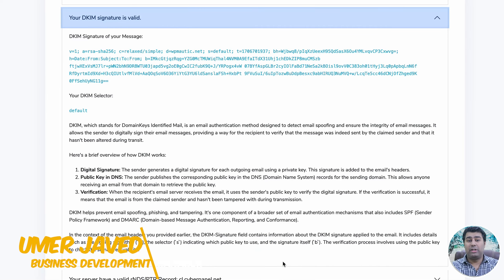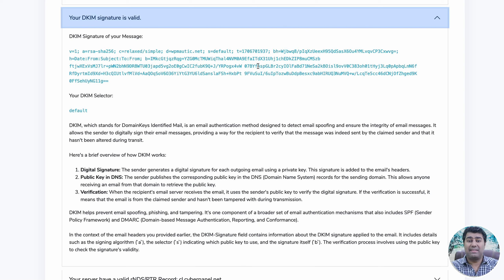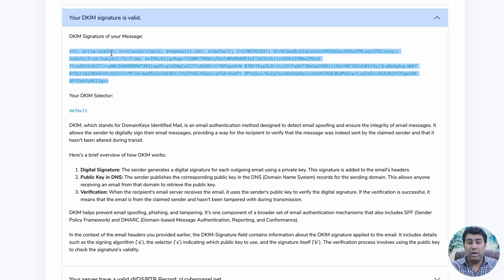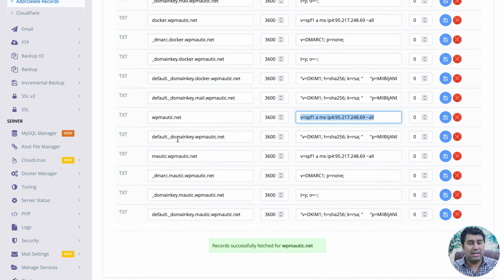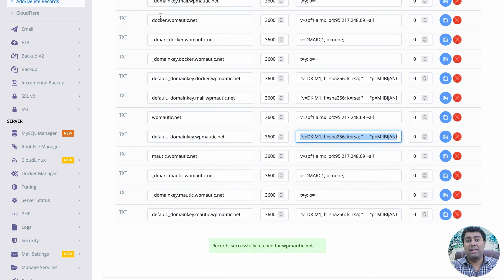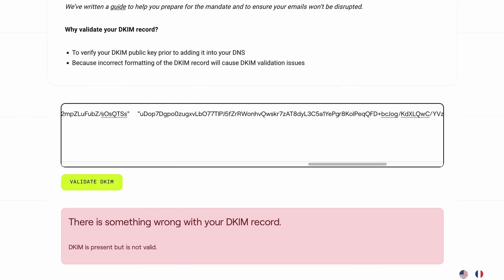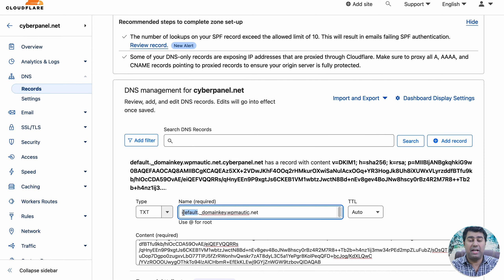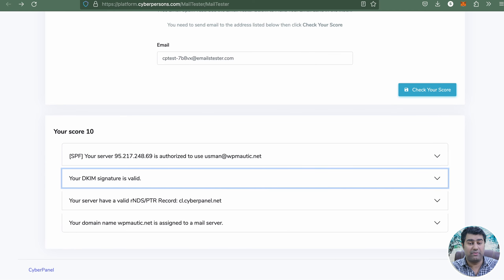What are DKIM Signatures?